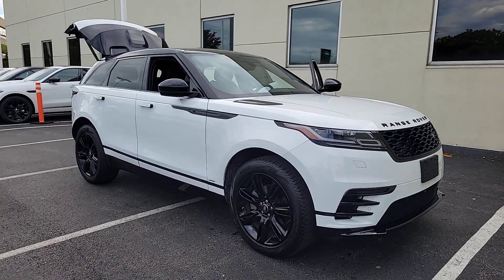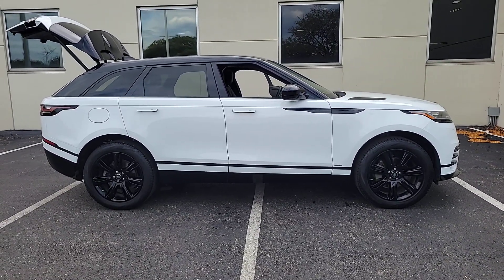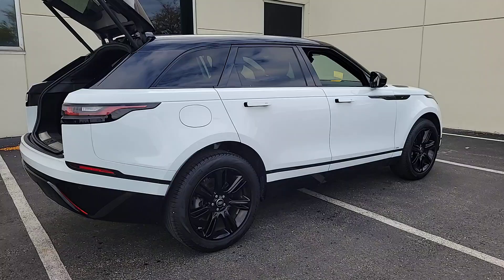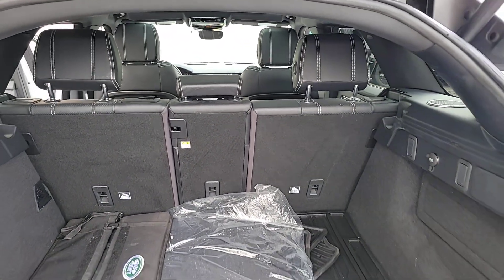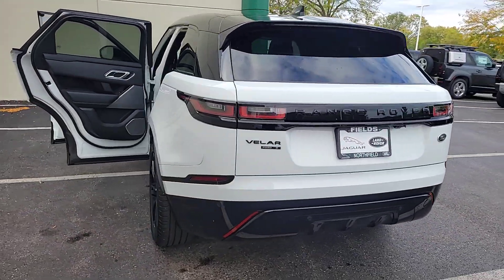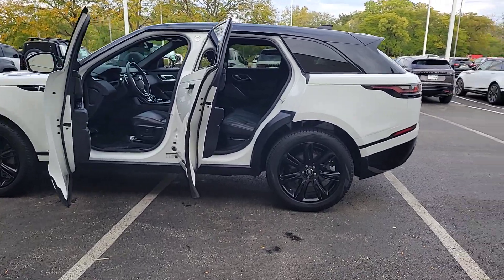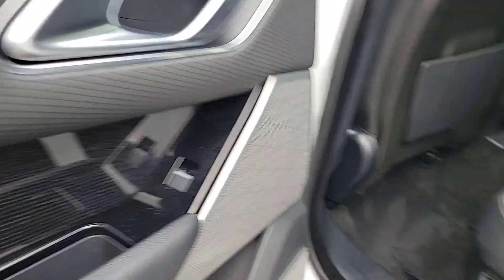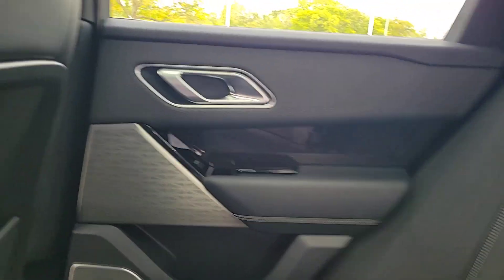2020 Land Rover Range Rover Velar Chicago, Highland Park, Deerfield, Northbrook, Glenview IL P2874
Fuji White Used 2020 Land Rover Range Rover Velar R-Dynamic S available in Northfield, IL at Jaguar Land Rover Northfield. Servicing the Chicago, Highland Park, Deerfield, Northbrook, Glenview, IL area.
2020 Land Rover Range Rover Velar R-Dynamic S - Stock#: P2874

Recent Arrival! Odometer is 11491 miles below market average! CERTIFIED PRE-OWNED LAND ROVER, PURCHASED, TRADED AND MAINTAINED AT FIELDS LAND ROVER OF NORTHFIELD, ONE OWNER, CLEAN CARFAX HISTORY REPORT, 14-Way Heated & Cooled Front Seats w/Driver Memory, Adaptive Cruise Control w/Stop & Go, Apple CarPlay & Android Auto, Black Contrast Roof, Cold Climate Pack, Drive Pack, Head-Up Display, Heated Steering Wheel, Heated Windshield, High Speed Emergency Braking, Interactive Driver Display, Narvik Black Grill Mesh, Navigation system: Touch Pro Navigation System, Power moonroof, Radio: Meridian Surround Sound System (825W), R-Dynamic Black Exterior Package, Technology Pack, Wheels: 20 7 Split-Spoke w/Gloss Black Finish. CARFAX One-Owner. Clean CARFAX. Certified. Land Rover Approved Certified Pre-Owned Details:* Roadside Assistance* 165 Point Inspection* Warranty Deductible: $0* Vehicle History* Transferable Warranty* Up to 1-year/Unlimited Miles or 2-year/100,000 Miles (whichever occurs first) Vehicle must have minimum one year of coverage at point of saleAwards:* JD Power Automotive Performance, Execution and Layout (APEAL) StudyOur Fields Matters Loyalty Program offers you and your vehicle a wide array of exclusive amenities, including these great benefits at our Chicago area Land Rover dealership: Complimentary car washes 10% off Accessories & Clothing Internet Work Stations Fields Gourmet Coffee Bar and Ice Cream Children's Play Area at most locations Senior discounts (65 and older) on accessories and clothing Student discounts (with valid student ID) on accessories and clothing.